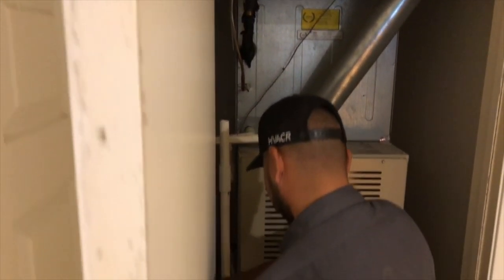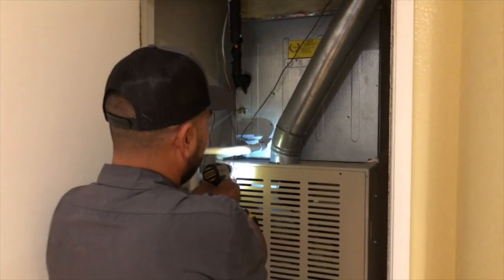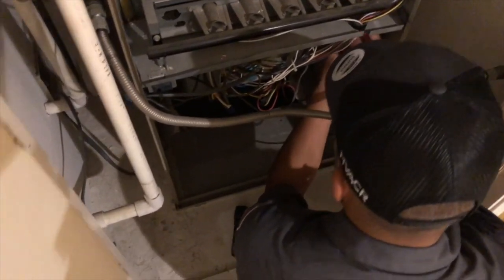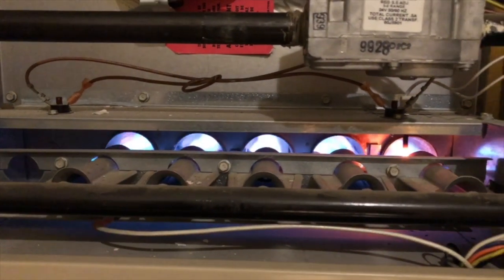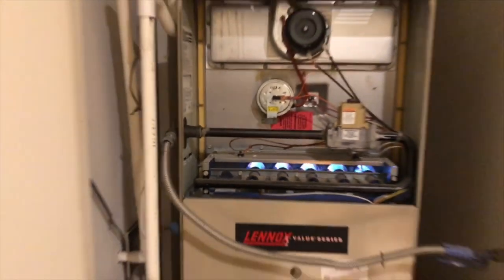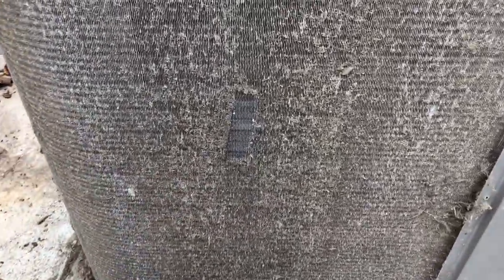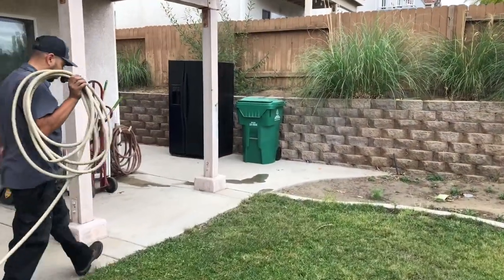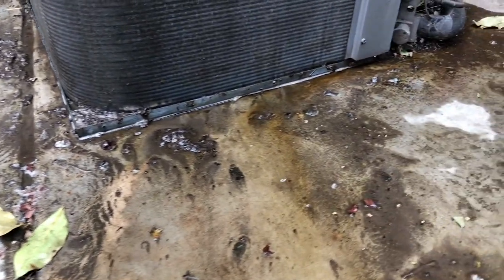Home HVAC Preventative Maintenance Beginning to End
We'll show you HVAC preventative maintenance with Precision Temperature from start to finish. We perform preventative maintenance on two furnaces and two air conditioners at a residence in the Chula Vista, CA area.

There's also helpful HVAC DIY tips on how to change your air filter and clean condenser coils.